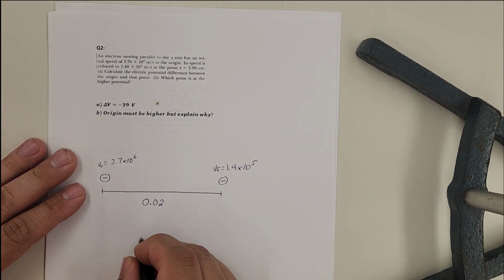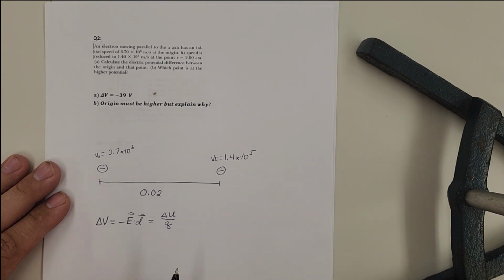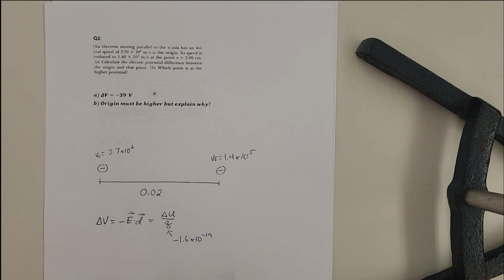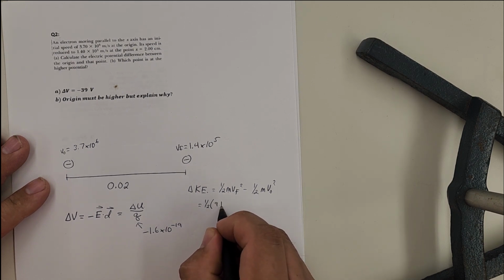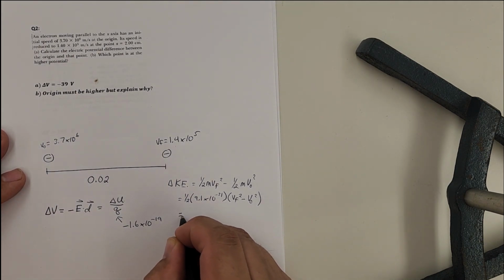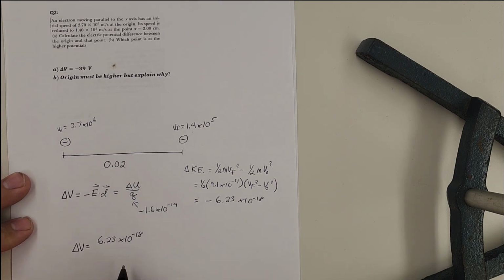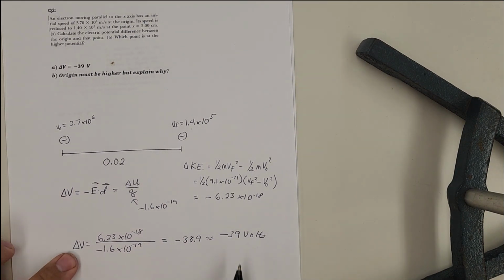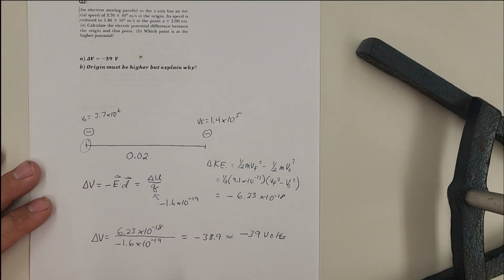150-Ch25 Q2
An electron moving parallel to the x-axis has an initial speed of 3.70x10^6 m/s at the origin. Its speed is
reduced to 1.40x 10^5 m/s at the point x = 2.00 cm.
(a) Calculate the electric potential difference between
the origin and that point. (b) Which point is at the
higher potential?